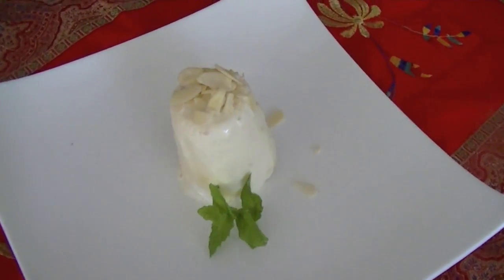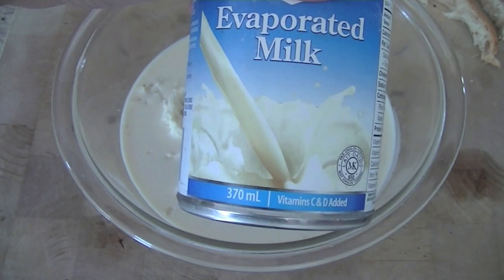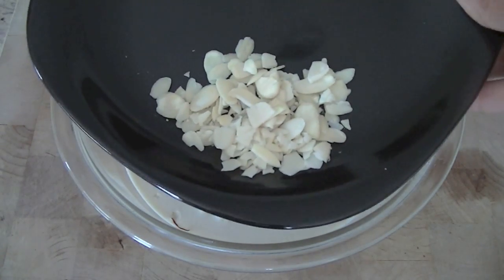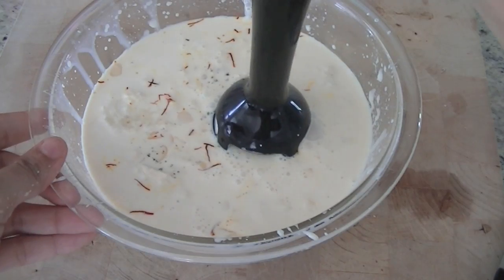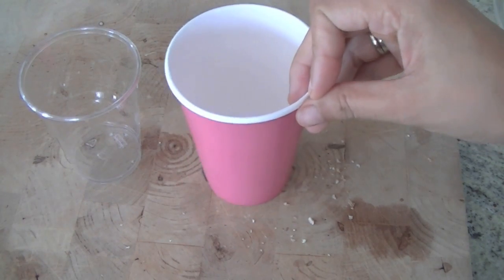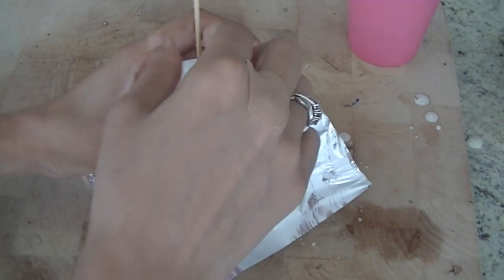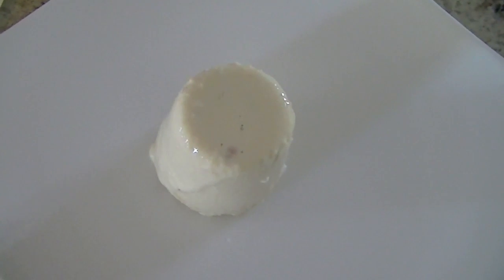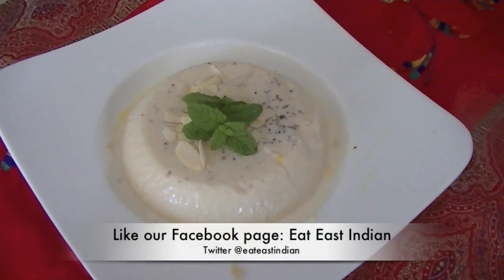How to make Kesar Badam Kulfi - Indian Icecream (Kulfi) Recipe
Learn how to make Indian icecream (kulfi) at home. This popular frozen dessert is perfect for hot summer days and requires only few ingredients.

1 Can of Evaporated Milk
1 Can of Condensed Milk
1 Slice of Bread
8-10 Saffron Strands
1/2 tsp Cardamom Powder
2 tbsp blanched and sliced Almonds
1- 2 tbsp slivered almonds for garnish

Method:

1. Remove the crust from the bread and crumble it up. Put it in a bowl and add can of evaporated milk.
2. Let the bread soften up. Add Saffron strands and almonds.
3. Add Condensed milk can and cardamom powder.
4. Blend everything together and pour it in popsicle moulds, plastic cups or a container.
5. Let freeze overnight or atleast 4-6 hrs. Once frozen, take out from the freezer, remove from the mould and serve the way you desire.